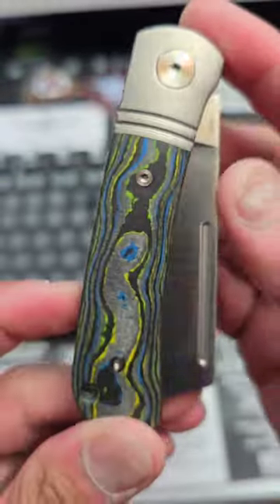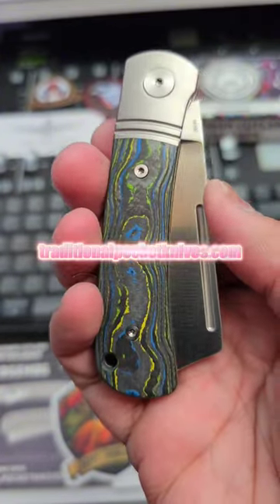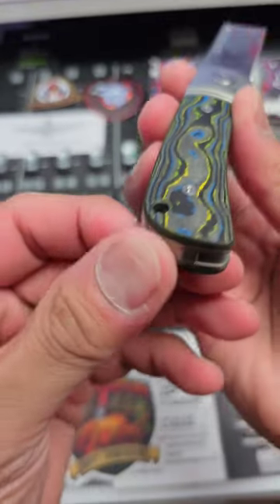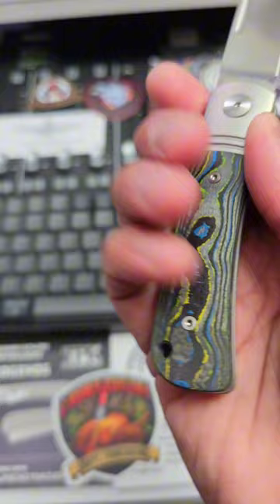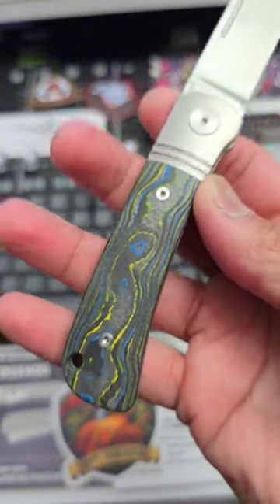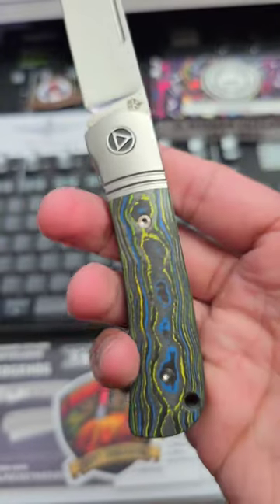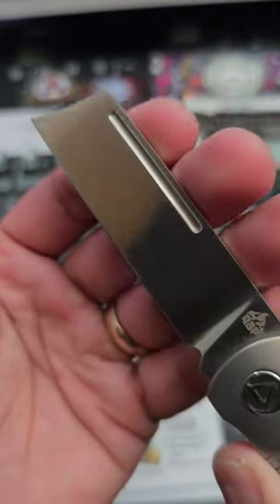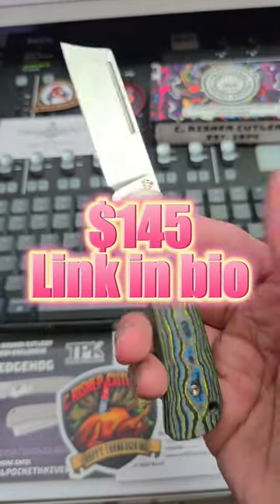EXCLUSIVE slipjoint SLAPS so hard even your sister will feel it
QSP Hedgehog TPK Exclusive